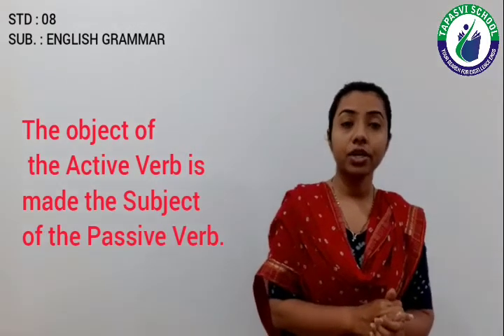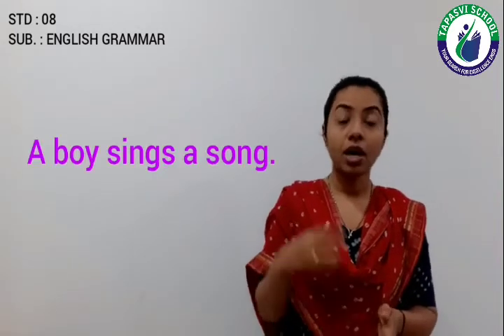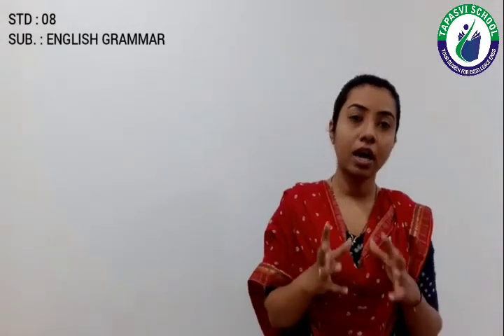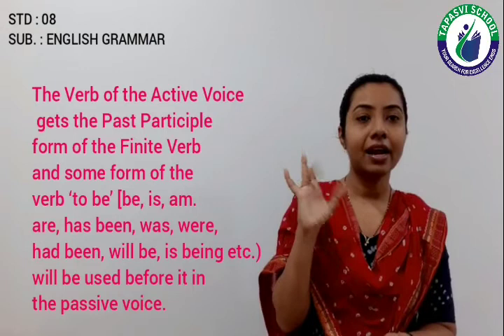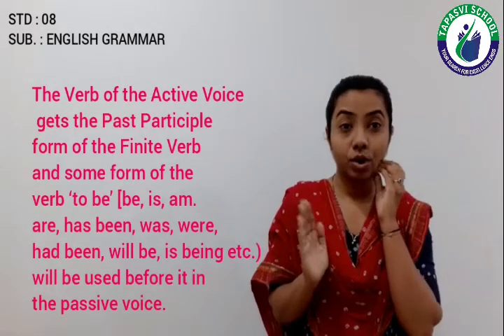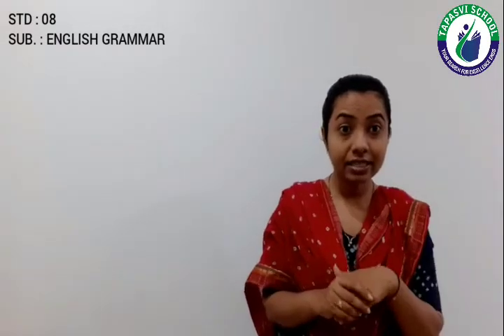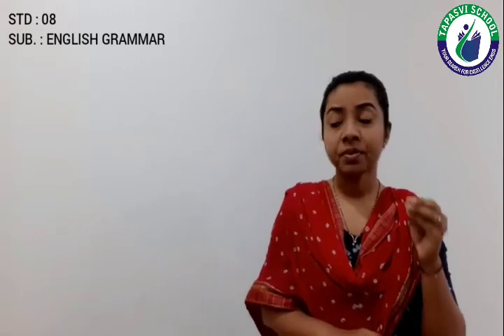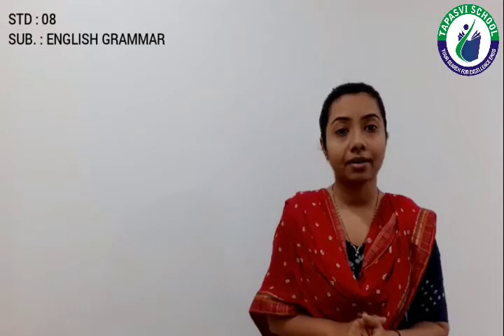STD 8 ENGLISH LECTURE 4